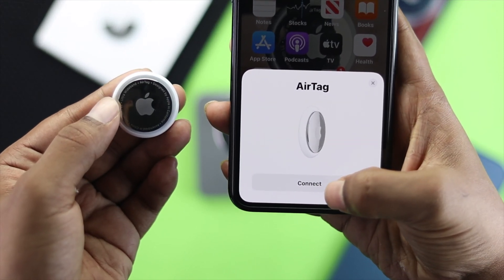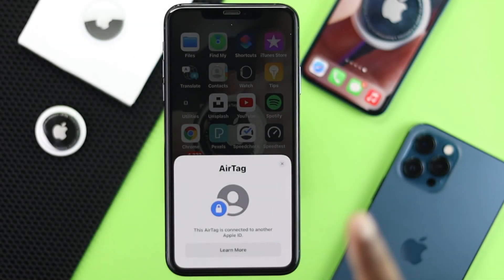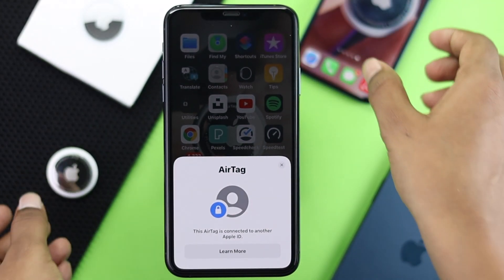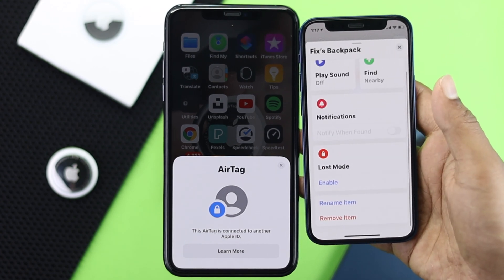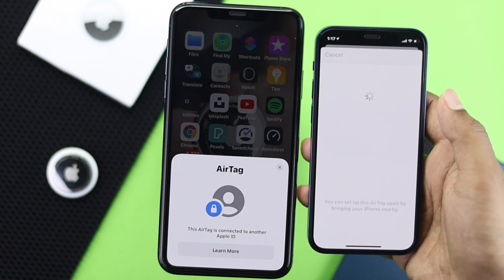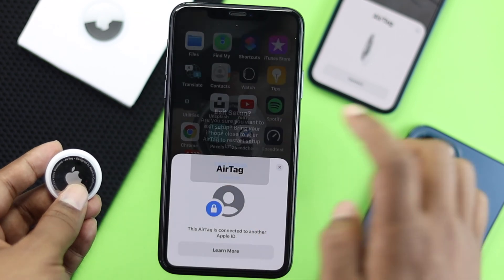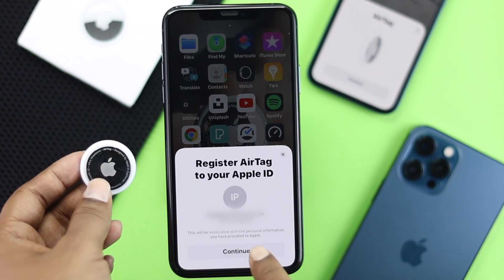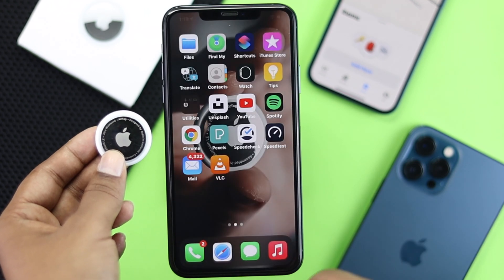Fix- This AirTag is Connected to Another Apple ID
While Setting up AirTag is it showing “This AirTag is Connected to Another Apple ID”, it means the AirTag was not removed from the previous Apple ID. In this video Tutorial we will show you how you can remove the AirTag from one Apple ID, so you can easily pair it with a new one.

0:00 What this video is about
0:17 Why this problem happens
0:38 Disconnect the AirTag from Apple ID
1:29 Connect AirTag to new Apple ID